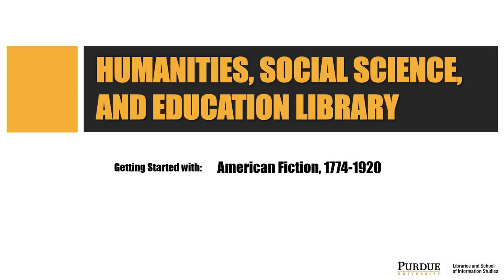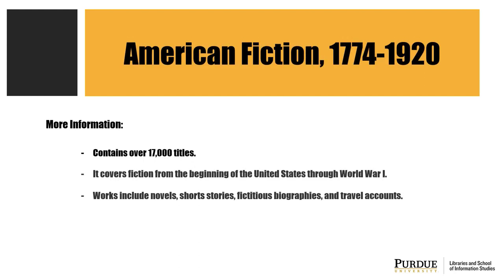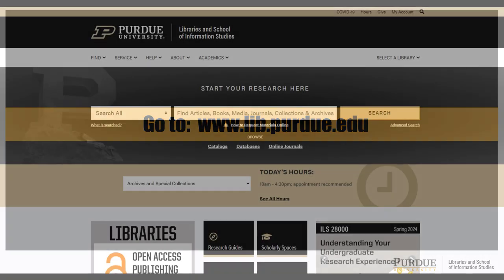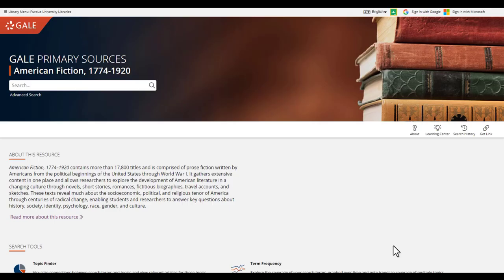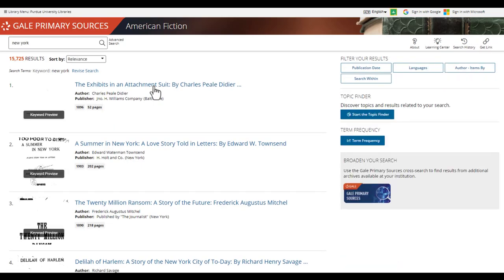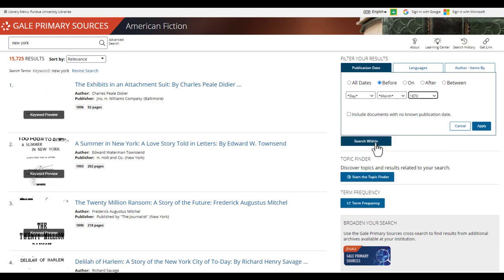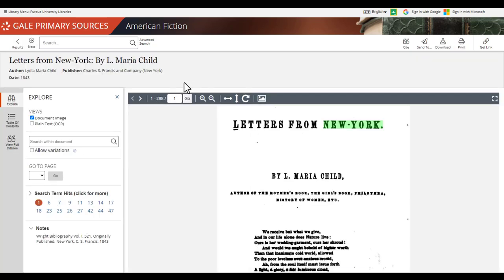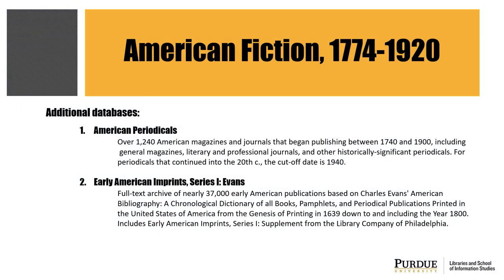American Fiction, 1774-1920 - HSSE Featured Database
The HSSE Featured Database for January is the American Fiction, 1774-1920 database. This Gale database contains more than 17,800 titles feature prose fiction written by Americans from the political beginnings of the United States through the end of the World War I.   It allows research to explore how American literature developed in a changing culture.  Works include novels, short stories, fictitious biographies, and travel accounts.